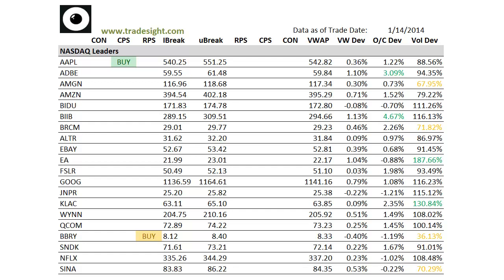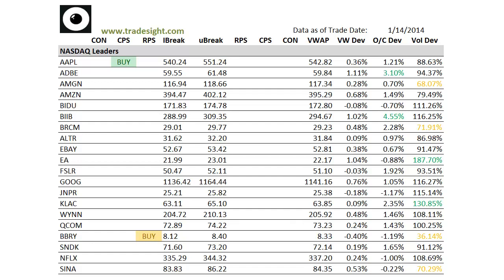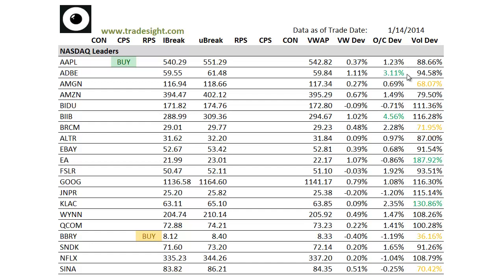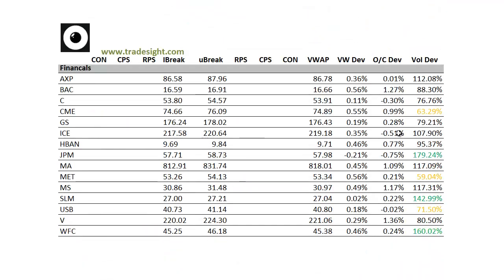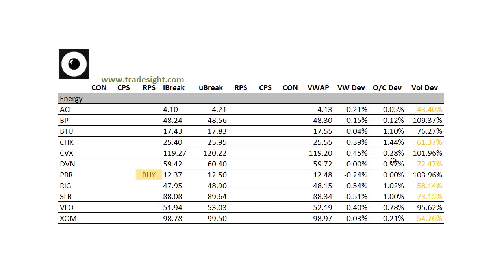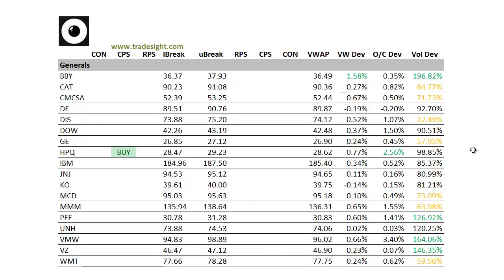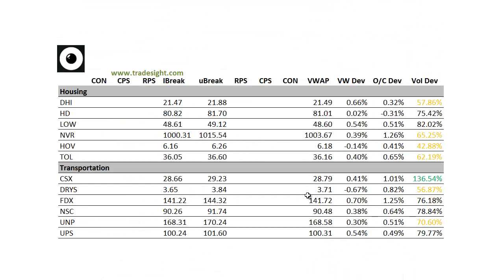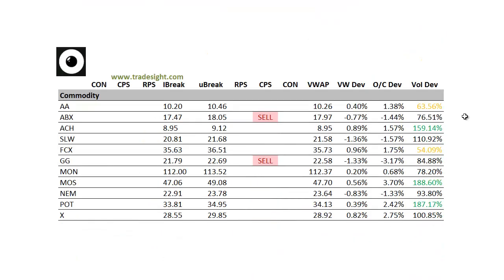Stock Trading: Market Leaders for 1-15-2014